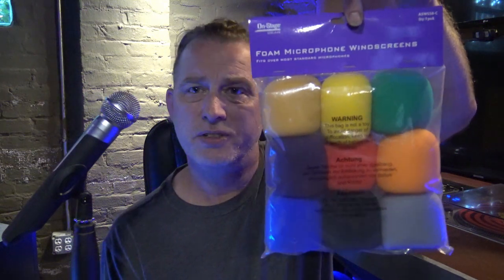Safe 2020 Wedding Ideas - Speeches, Sound, Lighting And Music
This is all just theory, but I'm going to be giving these ideas a try on Saturday